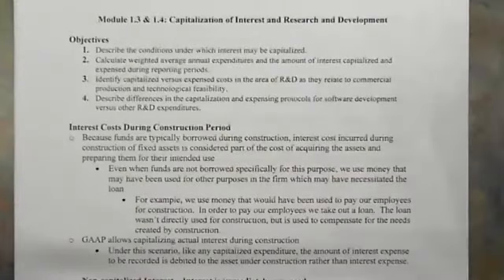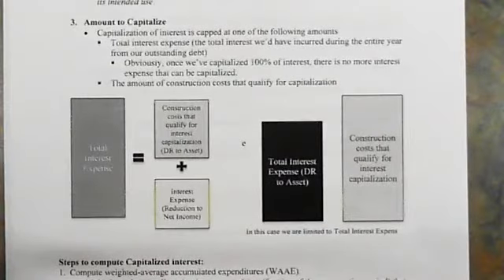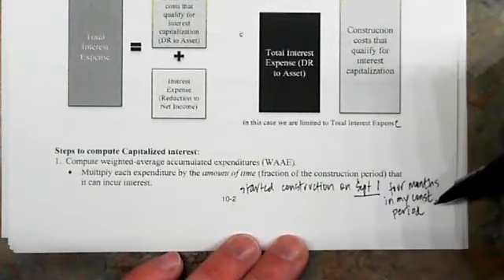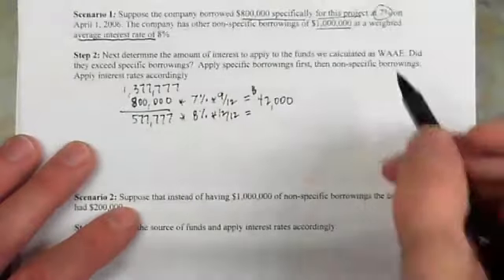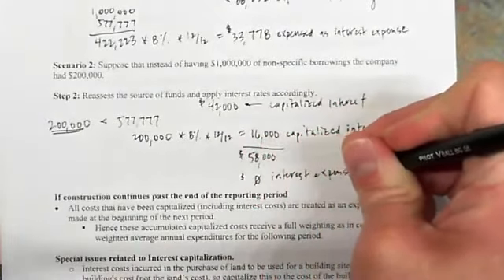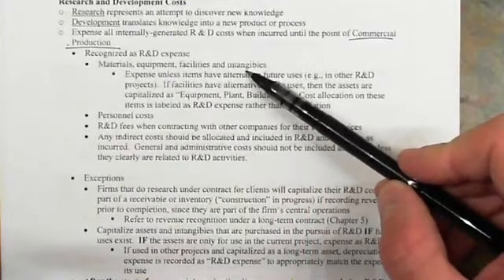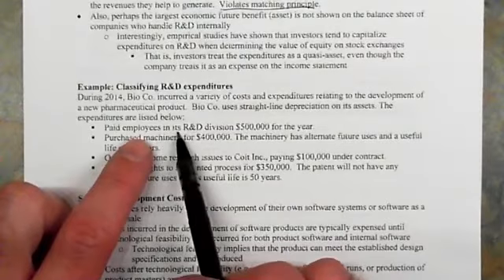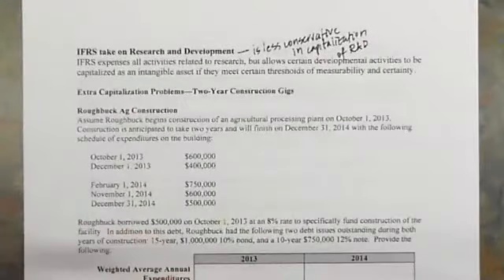Module 17.3 Interest Capitalization and R&D, Treatment of Expenses